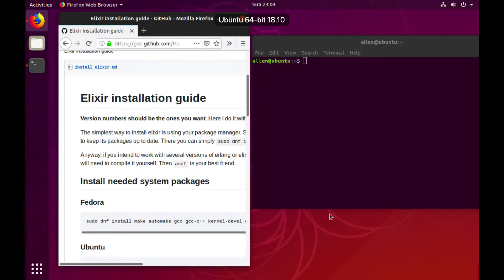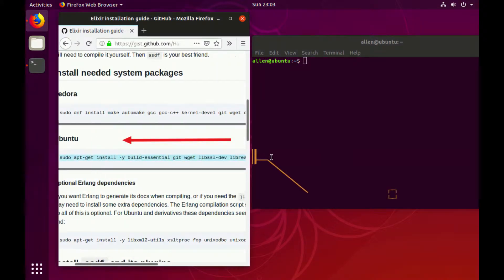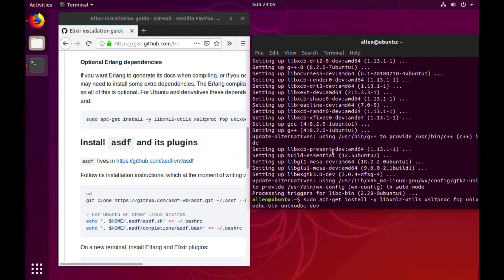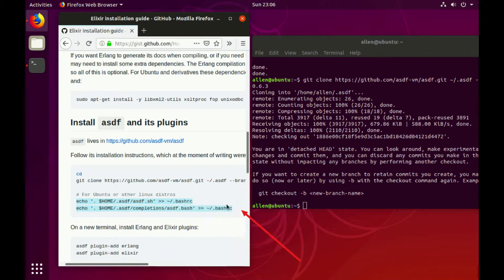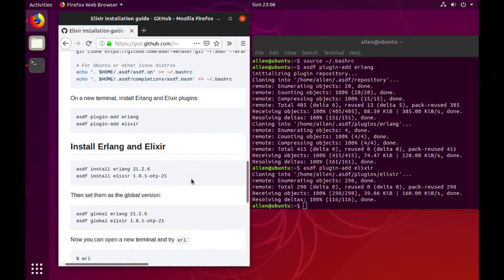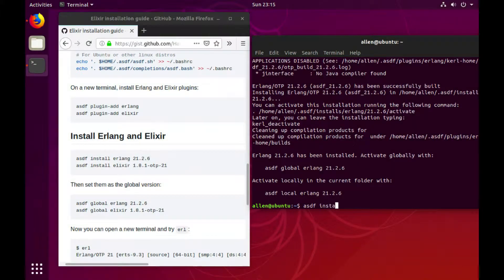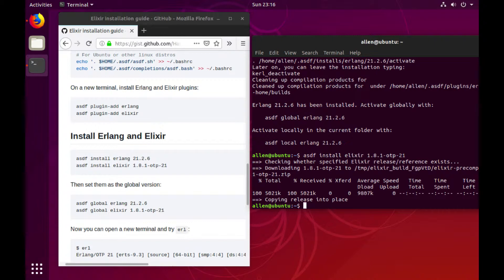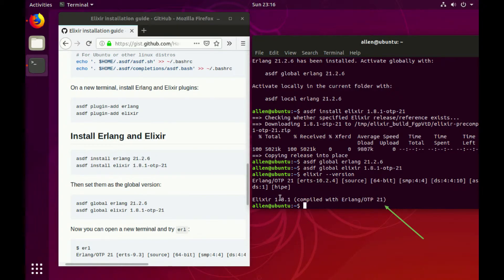Install Elixir/Erlang on Linux (Ubuntu)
Hello Fellow Alchemists! This video shows us how to install Elixir on Linux using asdf!